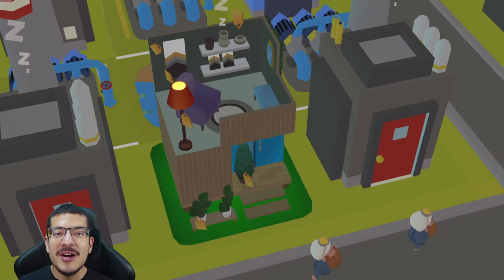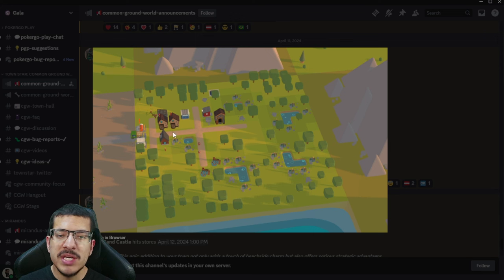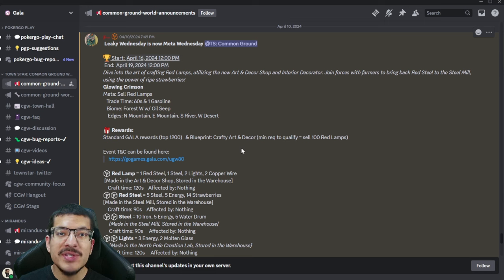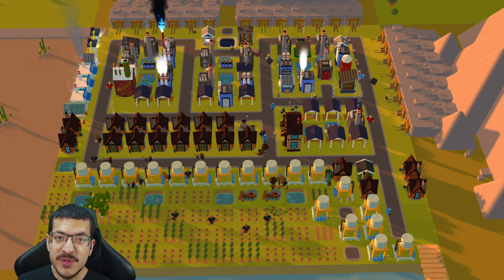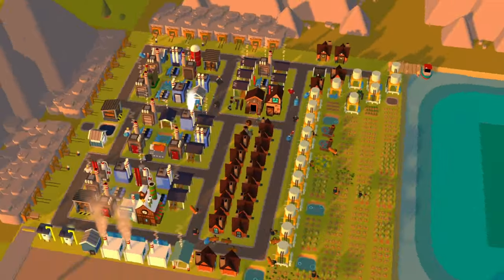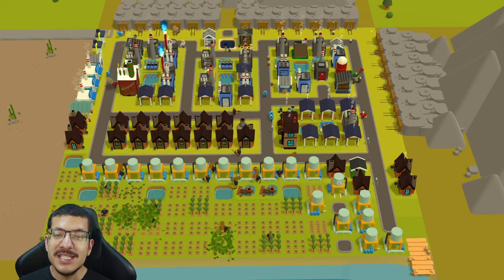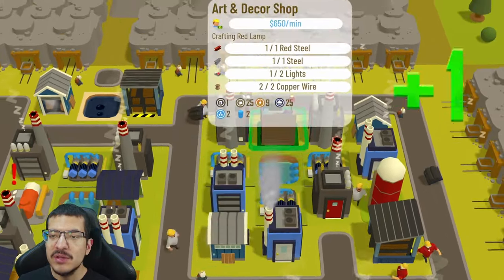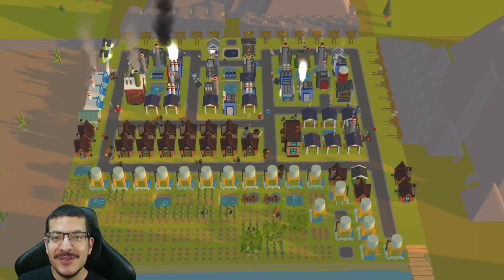Red Lamp Build Showcase (Common Ground World)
I talk about the details for the upcoming Common Ground World competition happening on April 16th 2024 and share a Red Lamp build which does 9 Red Lamp per hour, without requiring any NFTs, and another version that does 10 Red Lamp per hour with the use of the Common Ground Town Hall NFT.
I also talk about the Sand Castle NFT going on sale alongside this competition.